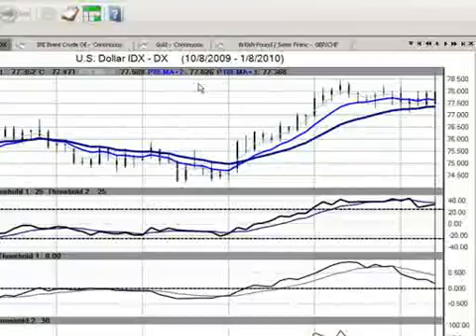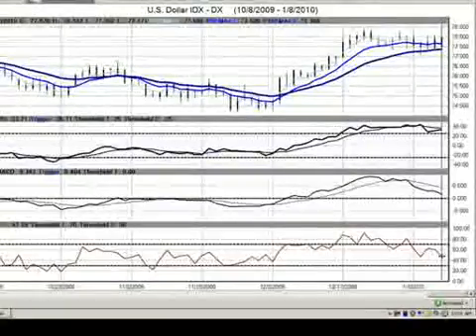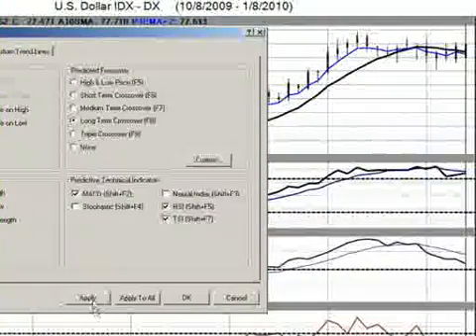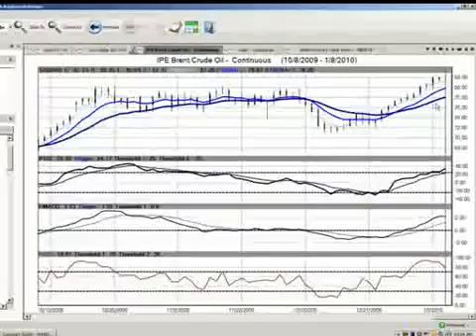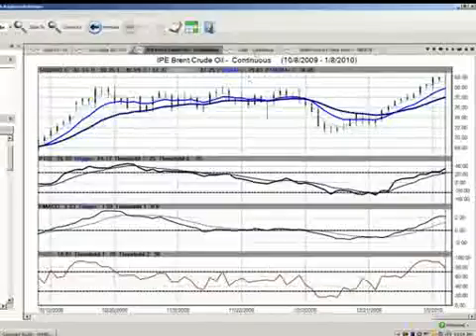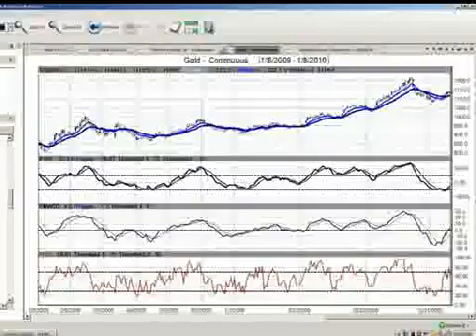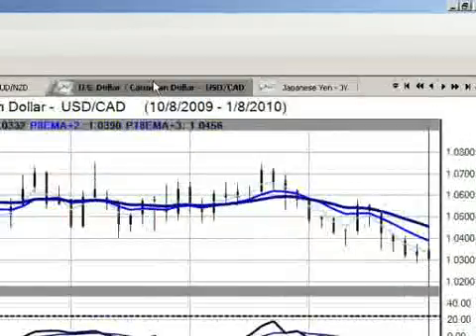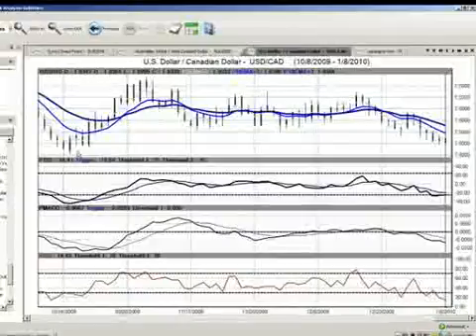Part 1/7: Forex Market Outlook for Jaunuary 11, 2010.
A complete look at the week ahead in Forex trading including a review of the USAD Index and the main commodity futures that effect the Forex market.